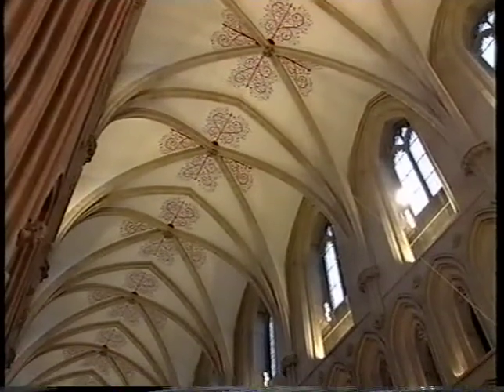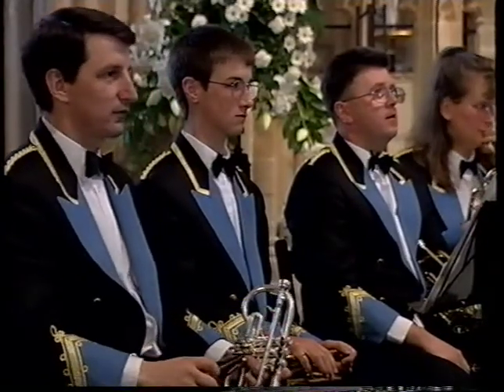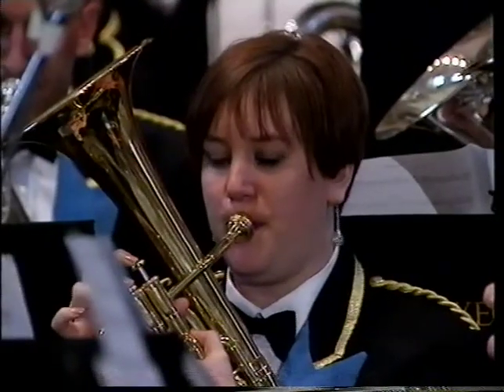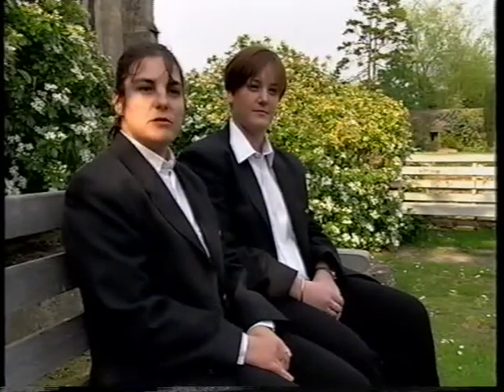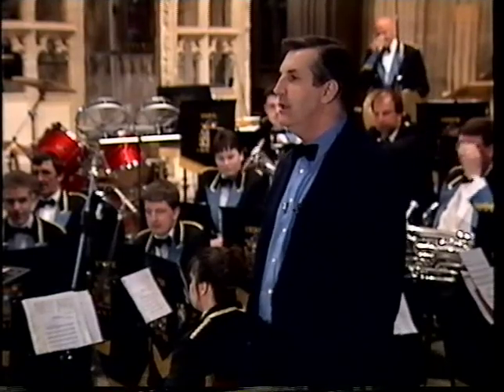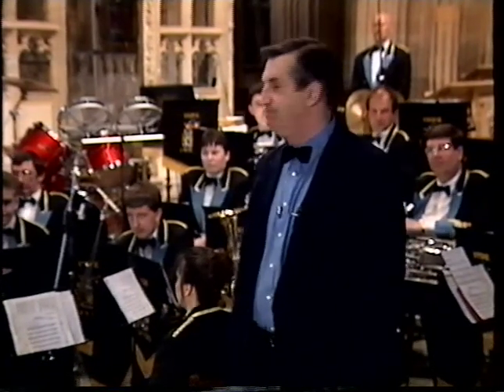Yeovil Town Band - Songs From Somerset at Wells Cathedral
Yeovil Town Band - Songs From Somerset.

Recorded at Wells Cathedral circa 1998